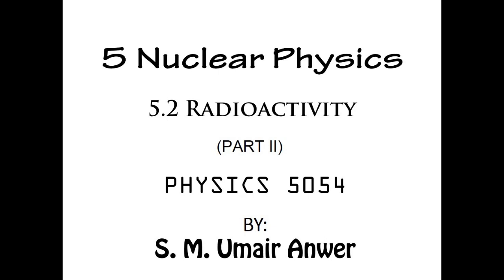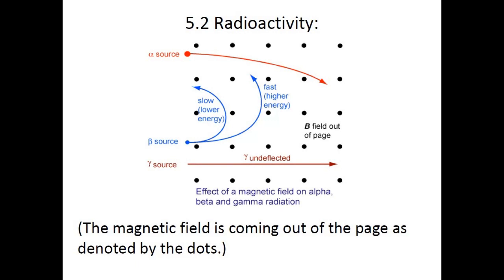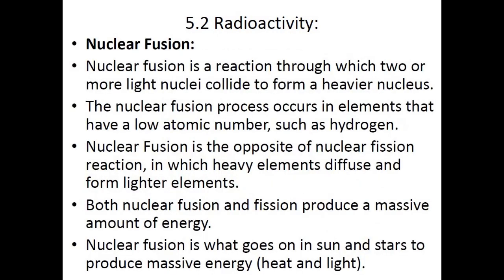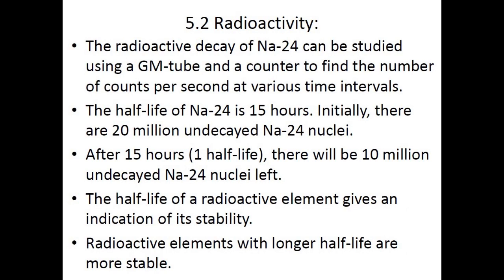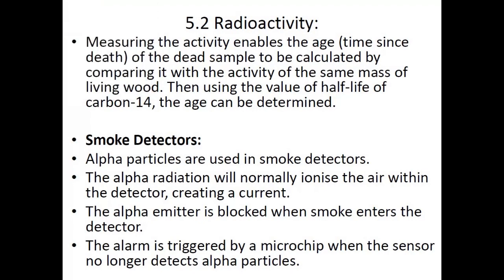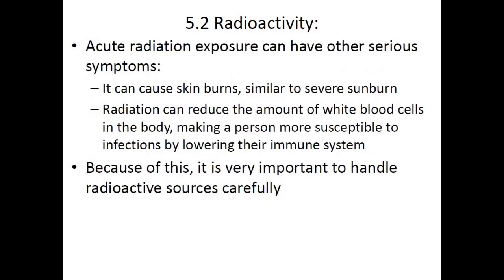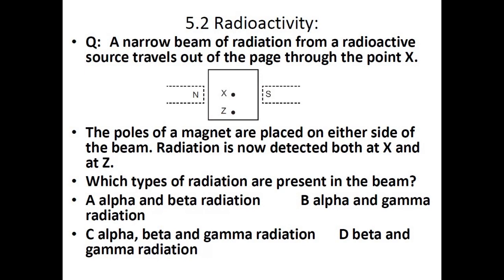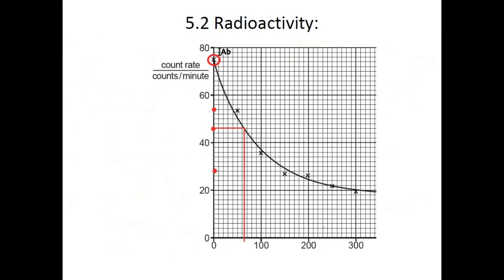5.2-Radioactivity (Part 2) - Physics 5054/0625 Lecture